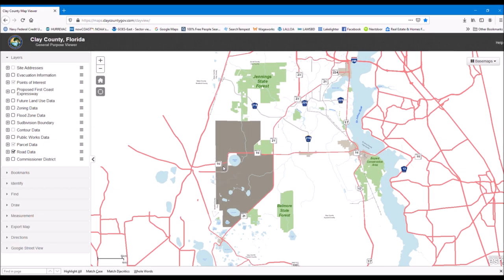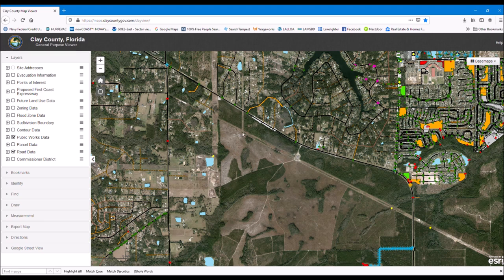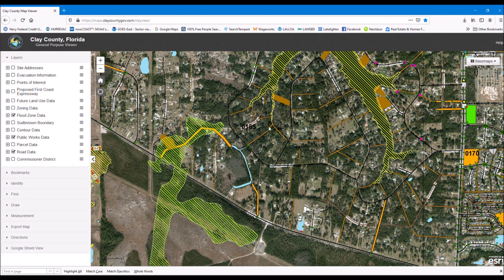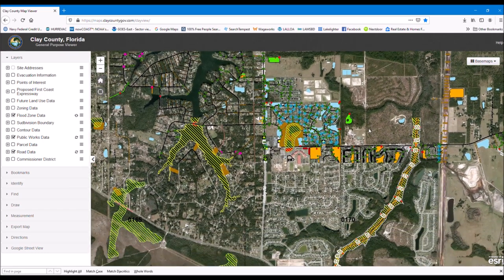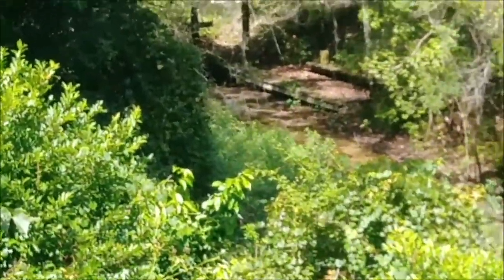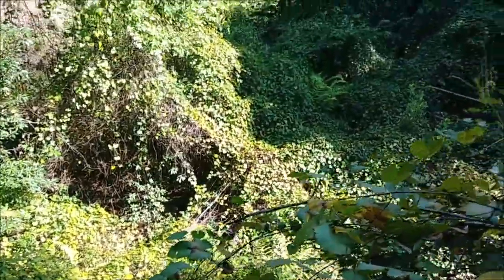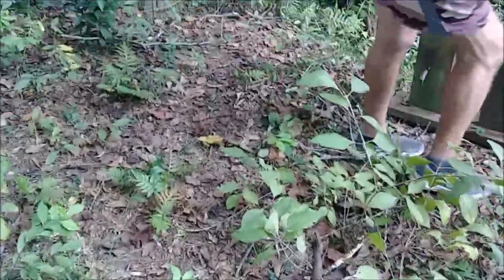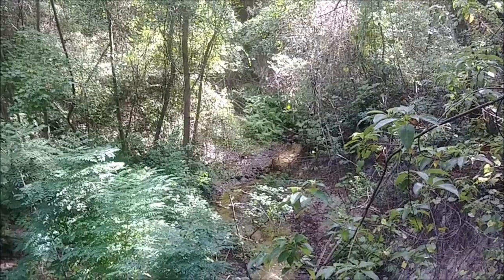Hazelwood Hole in Lake Asbury Clay County Florida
I'm getting questions of the actual date the videos was taken it was "28th of September 2019" two years after Hurricane Irma.

First reviews, I was told the music is loud so that was fixed
Narration was done with out scrip and two important things was left out the size of the two large easements.
The smaller easement is a 40' Lateral Ditch that covers 1 Acre of land.
The Larger easement is a 50'&60' Lateral Ditch covering 3 Acres of land.

Also I would like to make some corrections;
Zac Ryan was the sitting chairman for the Lake Asbury Lake lot Owners Association during this time.
And the crest of the North Dam at the roadway is around 33 ft wide not the total width of the dam.
I have enclose links to the latest reports on that dam below.